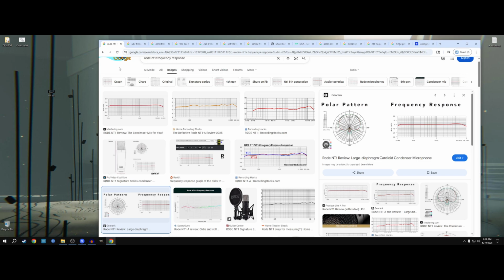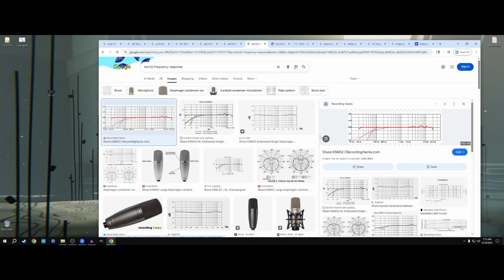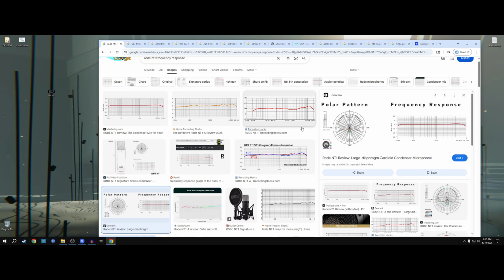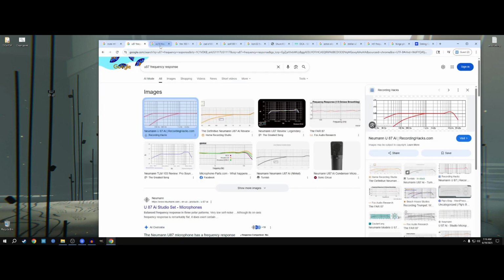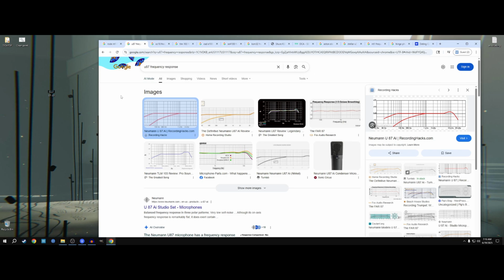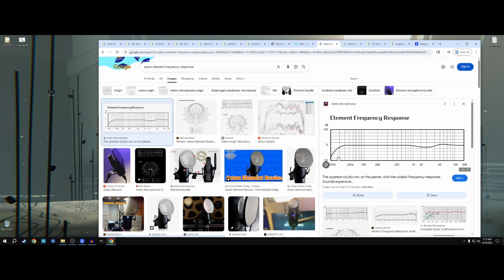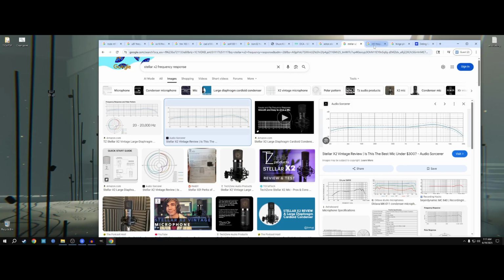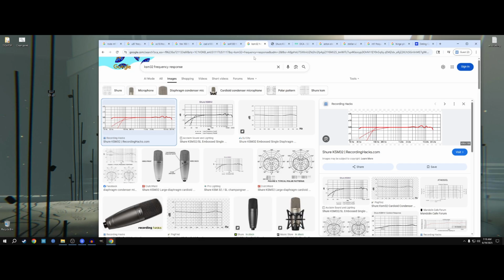Frequency Graphs NEVER tell you the whole story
Just a quick video that I wanted to make to illustrate how frequency responses never tell you the whole picture.